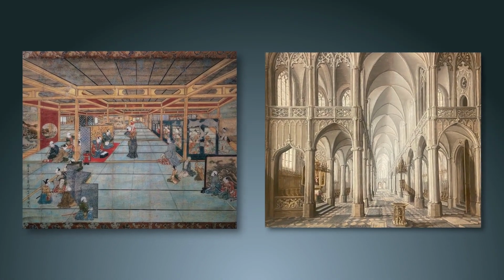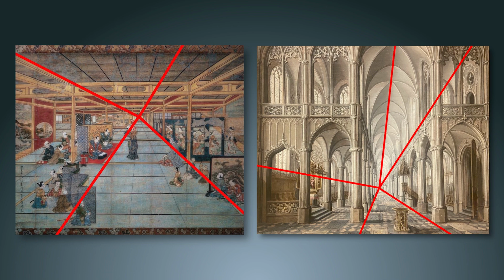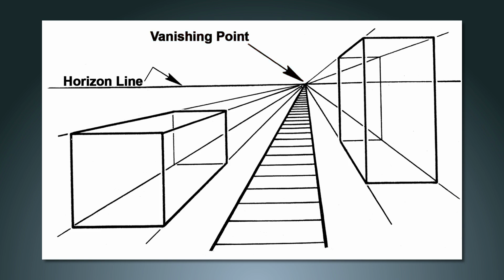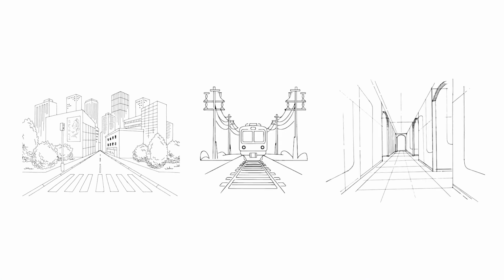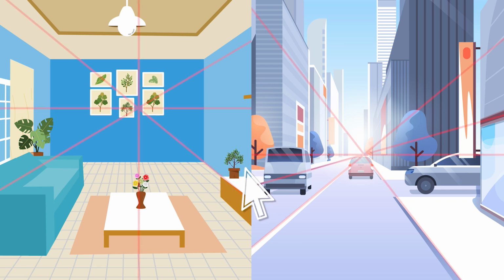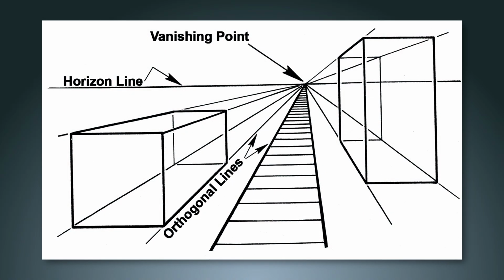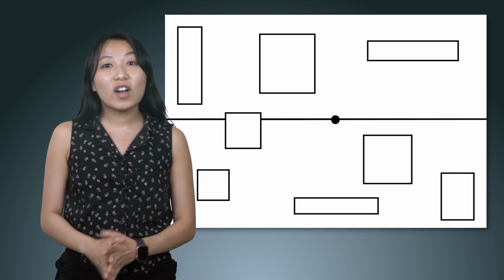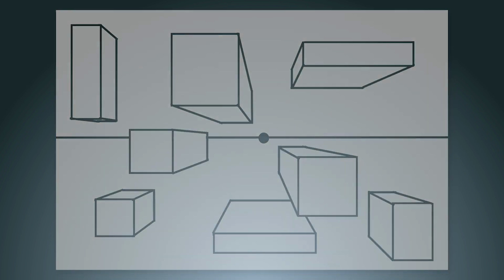One-Point Perspective - Creating Space in Visual Art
Let's learn about one-point perspective! In this high school art lesson, students will identify vanishing points and horizon lines, practice drawing orthogonal lines, and understand how perspective affects the appearance of objects in space. This lesson is part of MiaPrep’s Elements of Art 2 course.